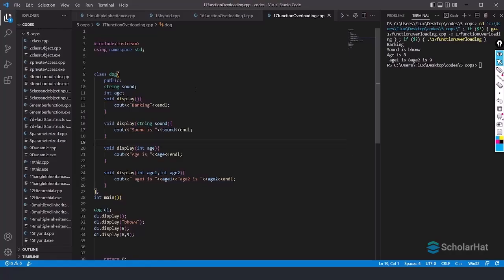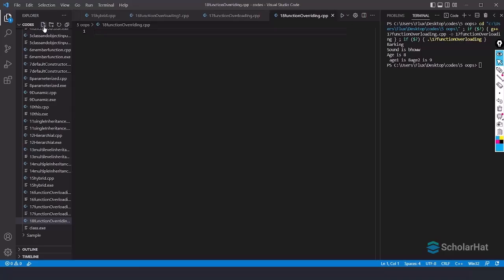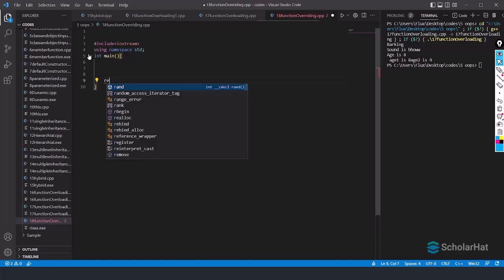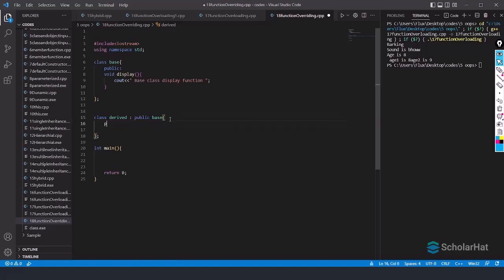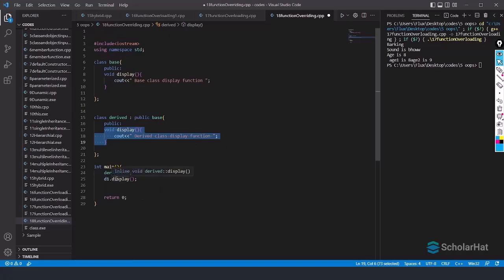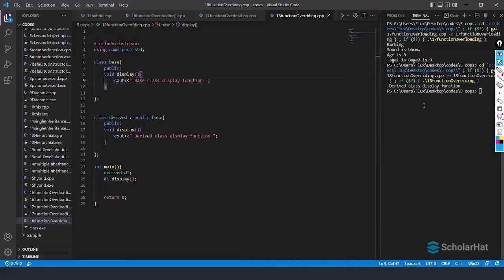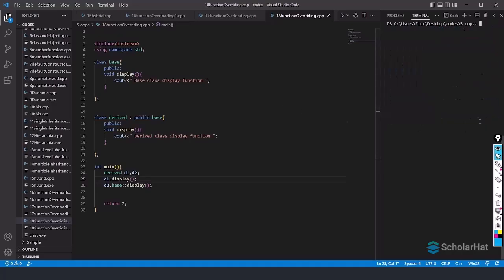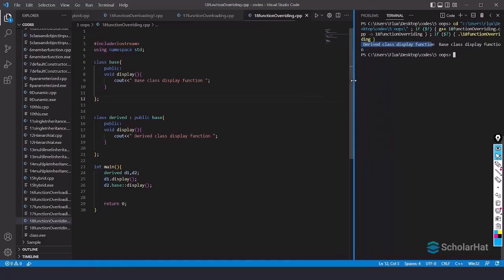Overriding in Java | Learn Method Overriding in Java | Java Tutorial for Beginners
🚀 Master Method Overriding in Java! 🚀
In this Java tutorial, we’ll deep dive into Method Overriding, an essential OOPs concept that allows subclass methods to redefine superclass methods. You’ll learn:

✅ Rules & Best Practices of Overriding
✅ @Override Annotation Explained
✅ Real-world Examples with Code
✅ Difference Between Method Overloading & Overriding

📌 Whether you’re preparing for Java interviews or improving your OOPs concepts, this tutorial is a must-watch!